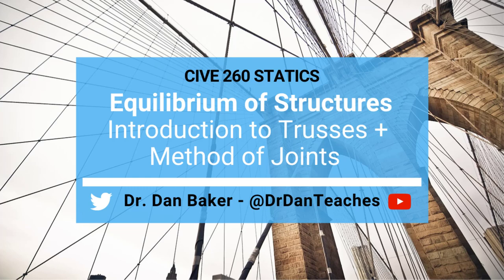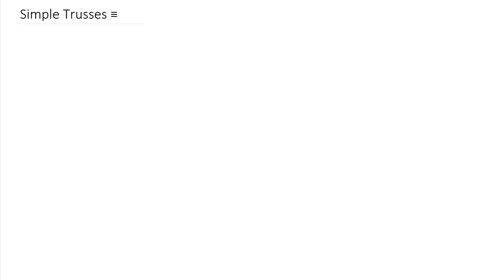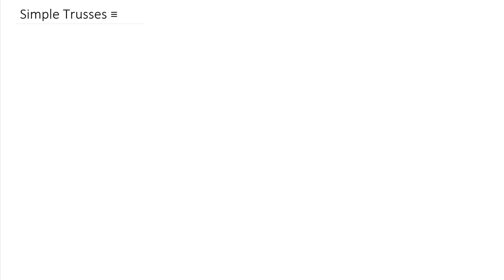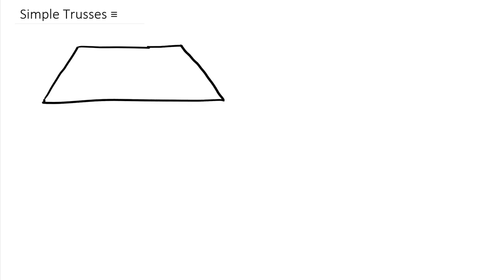Statics: Equilibrium of Structures - Introduction to Trusses and Method of Joints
CLASS: Engineering Mechanics: Statics     CHAPTER: Ch 6 Equilibrium of Structures
TOPIC: This video expands on your knowledge of rigid body equilibrium to introduce trusses which are systems of two-force bodies connected by pin joints. The video also introduces the first method to solve for the member forces within a truss which is called the method of joints.